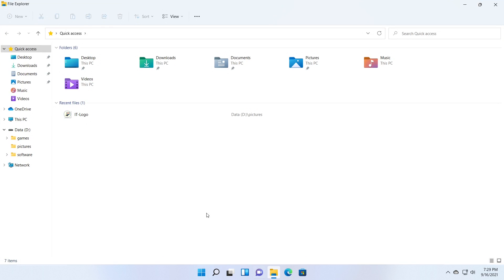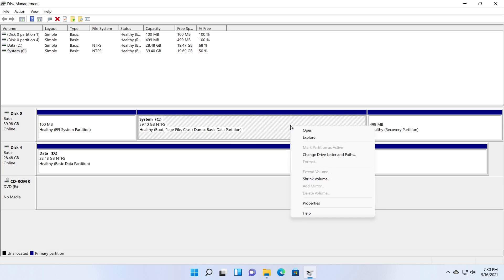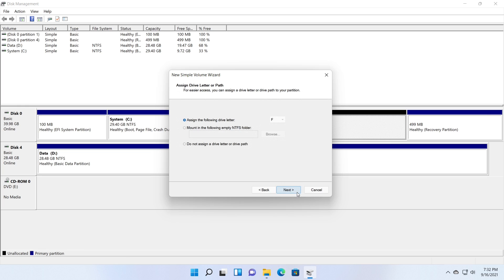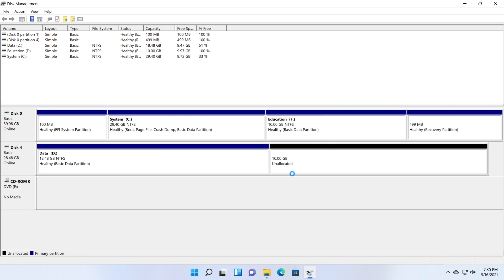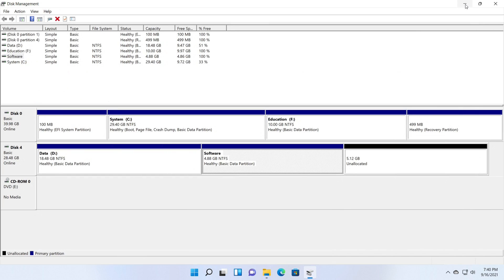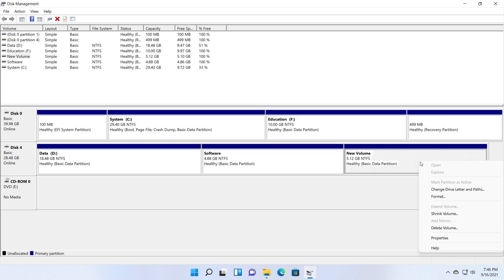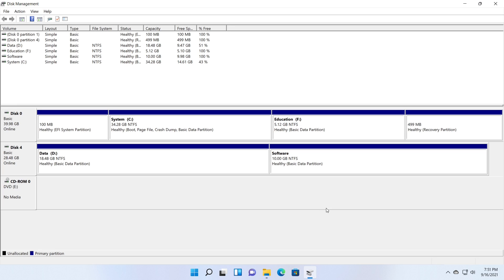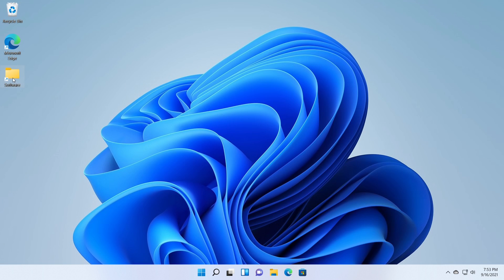Master Your Storage! Resize Partitions on Windows 11/10 (It's Easy!)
Feeling like your storage is getting out of control?

This video shows you how to master your hard drive with EASY partition resizing in Windows 11/10!

We'll walk you through shrinking a partition, creating a new one, and even expanding existing partitions - all using the free built-in tool, Windows Disk Management.

Bonus:  These steps are identical for Windows 10, so you can use this video to organize your storage on both operating systems!

Get ready to take control of your storage and free up valuable space!
TIMESTAMPS
00:00 Intro
00:58 Windows Disk Management
02:30 Shrink Volume
03:45 Create a new partition and assign a drive letter
05:45 Create a new partition and mount it to a folder
09:25 Do not assign a drive letter or drive path
10:20 Extend Partition
13:05 Common issues you may face